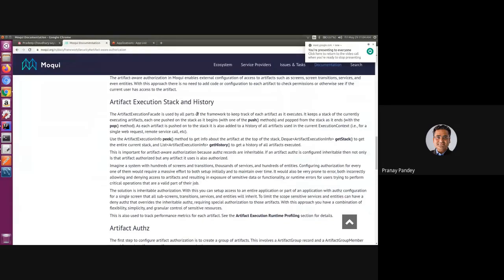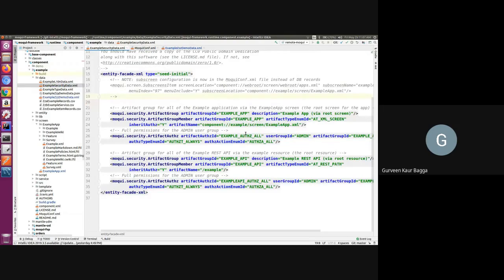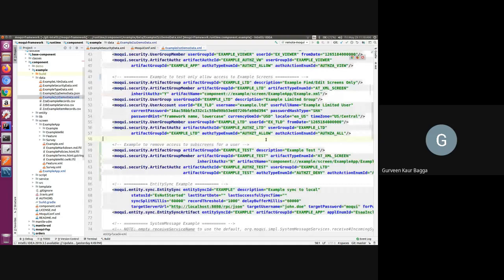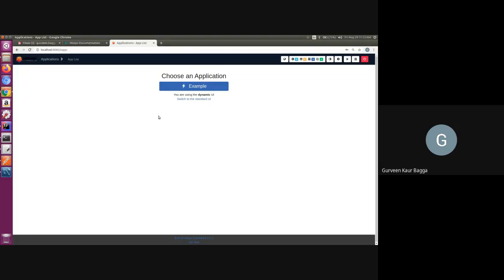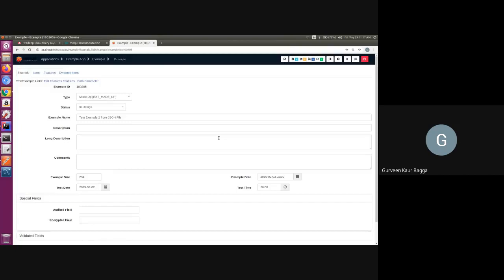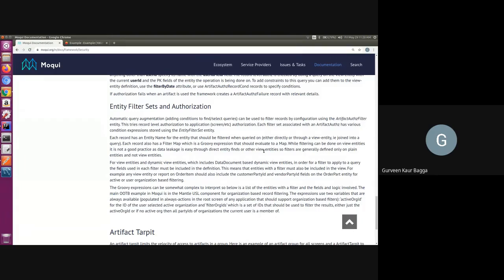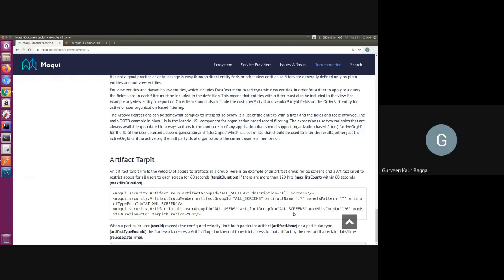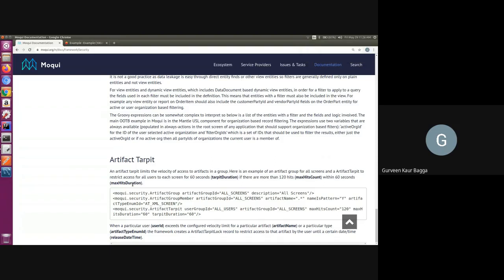Learn Moqui Session 8 - Artifact Security - Entity, Service and Screen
In this session, Gurveen is talking about security on Entity, Service and Screen and showing how it is done in code.